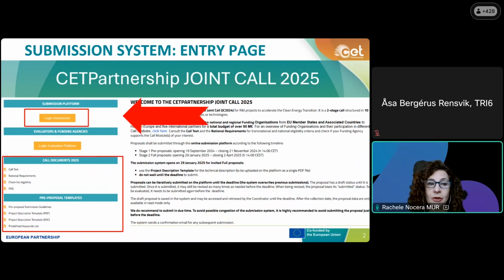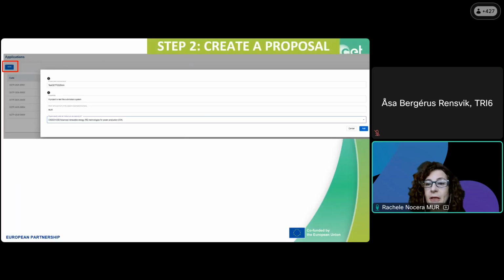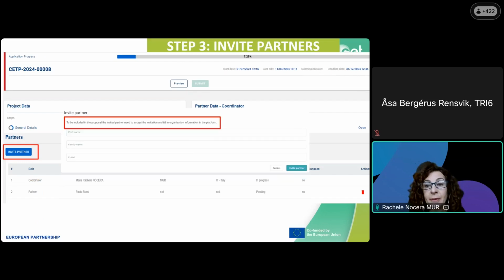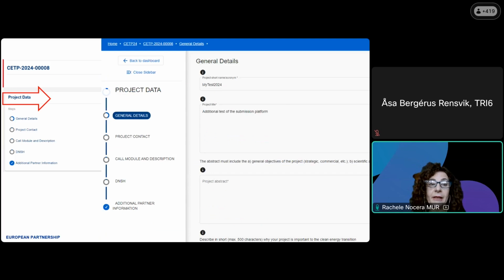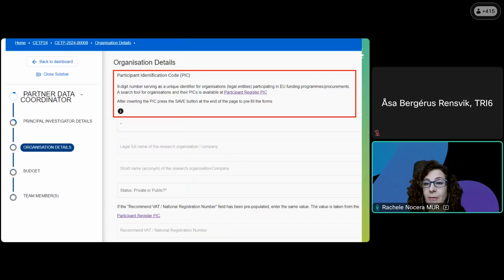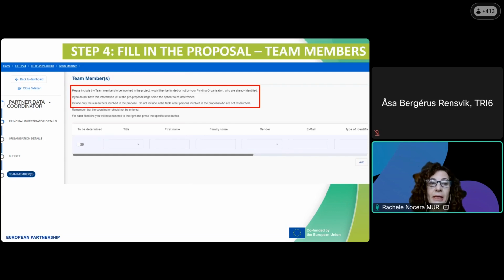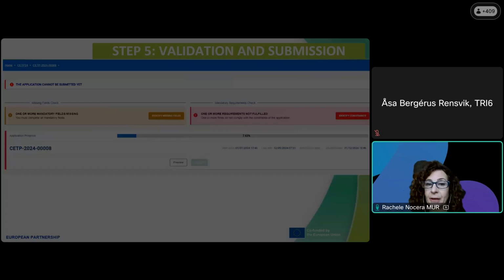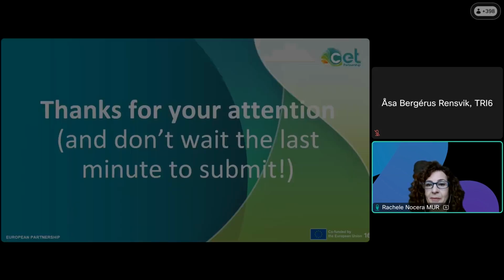CETPartnership Joint Call 2025 - Submission Platform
This video is a recording of the CETPartnership 2025 Joint Call Launch. The video offers insight into the Joint Call 2025's submission platform and how you can send in a pre-proposal this year.